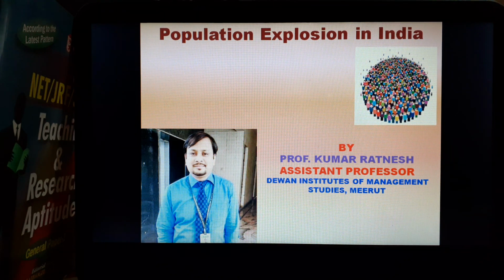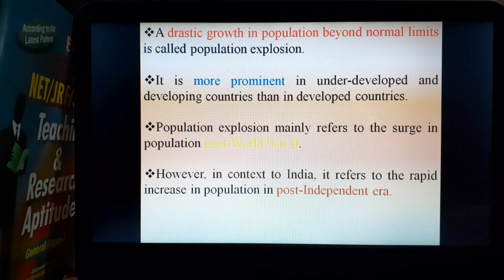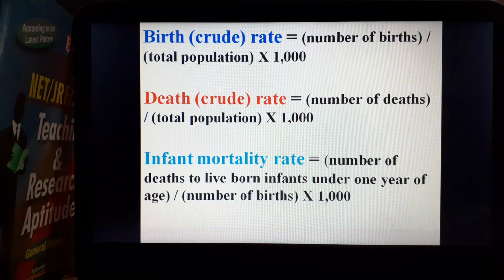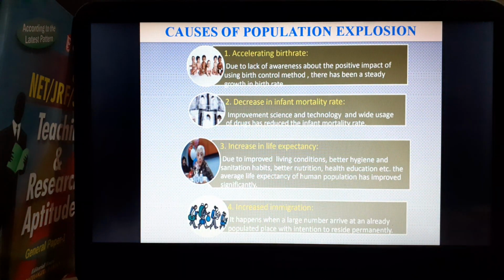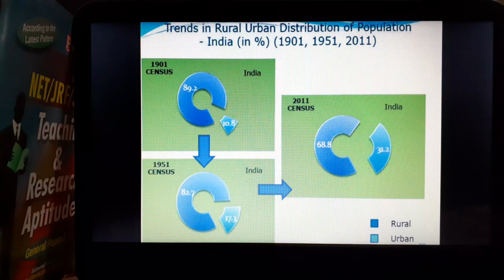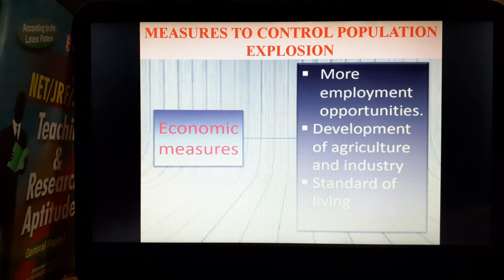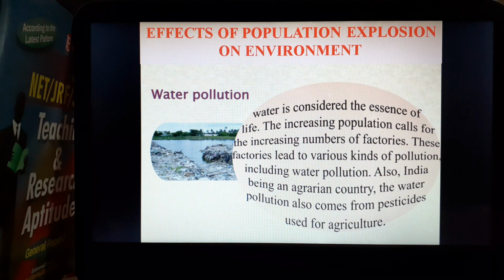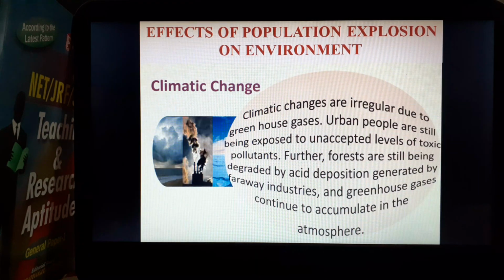Population Explosion in India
PROF. KUMAR RATNESH